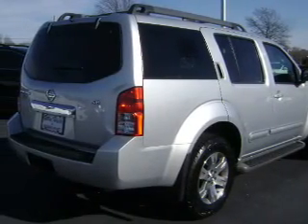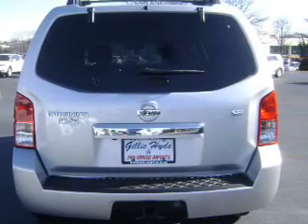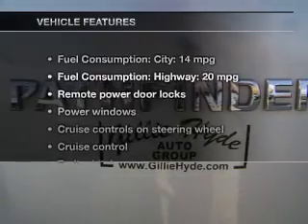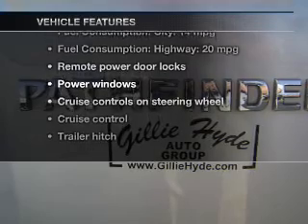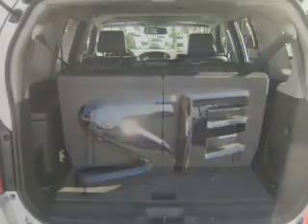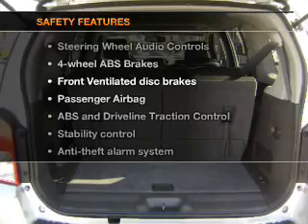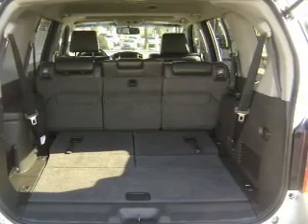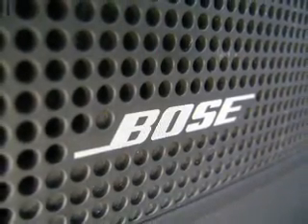2009 Nissan Pathfinder - Glasgow KY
Year: 2009
Make: Nissan
Model: Pathfinder
Trim: SE
Engine: 4.0 liter 6 cylinder 24 valve
Transmission: 5-Speed Automatic
Color: Silver Lightning
Mileage: 68280
Address: